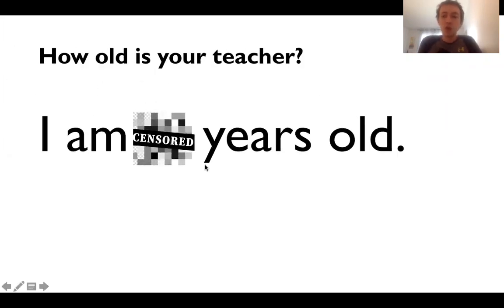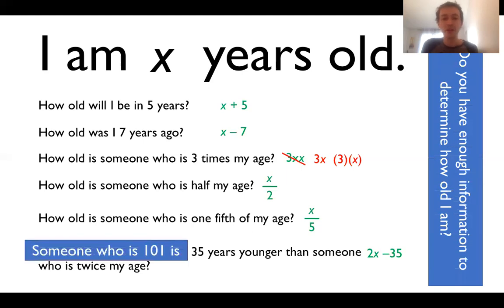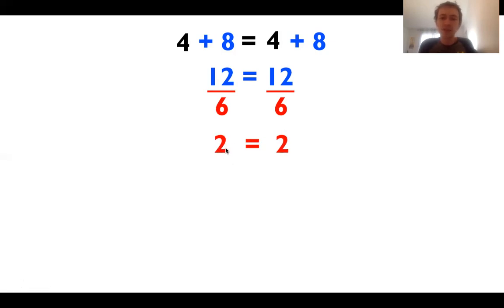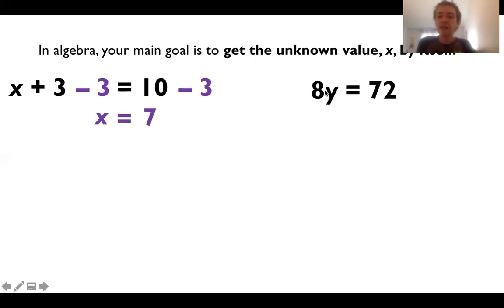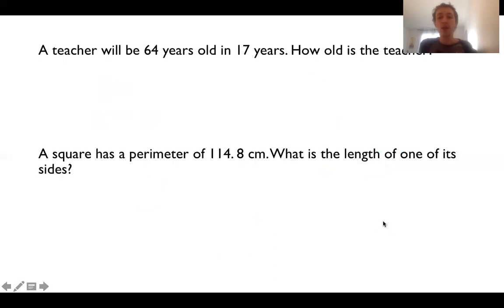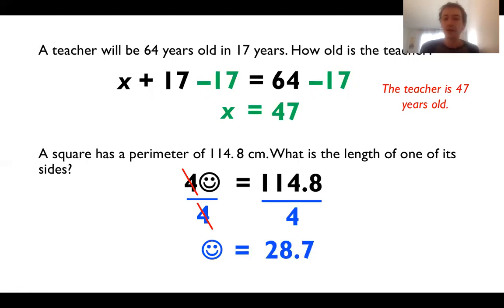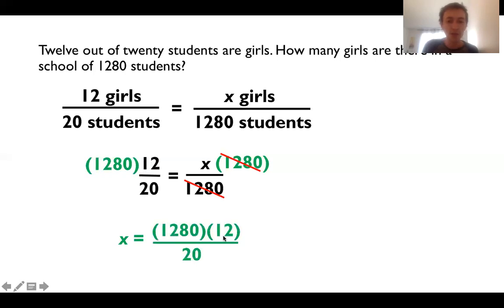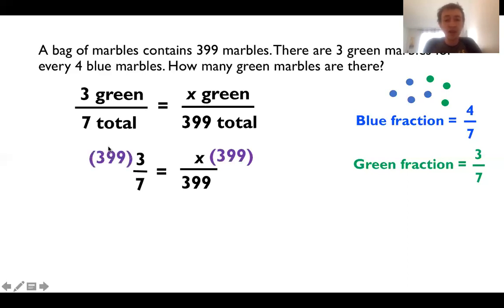Sec 1 Math - Algebra Part 1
Get the x by itself!